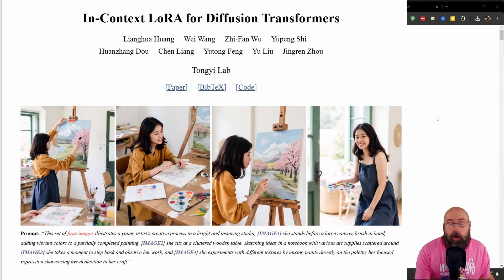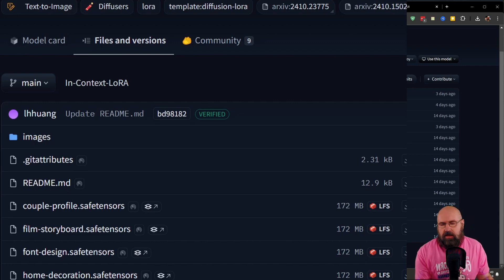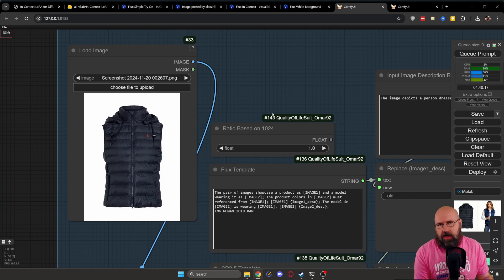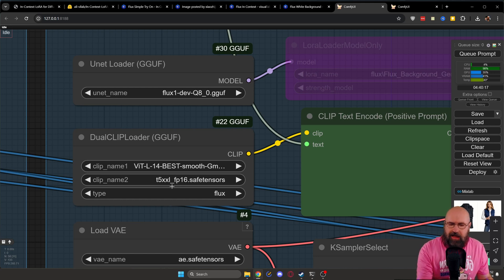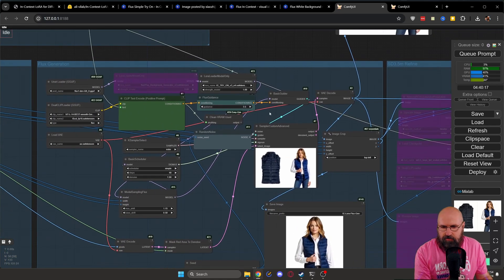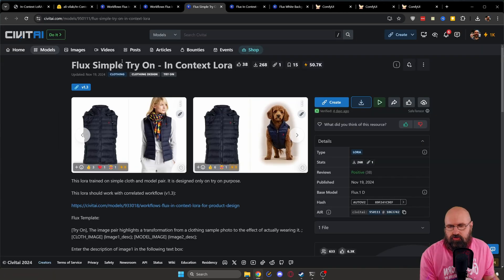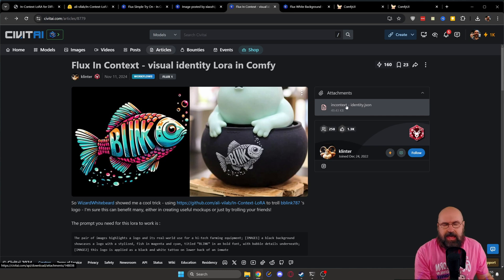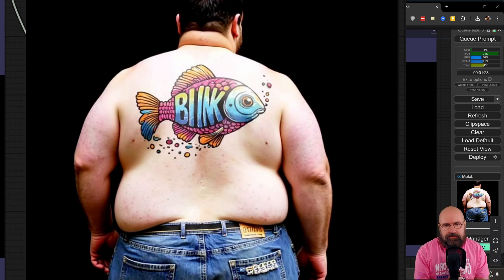I'm OBSESSED with these 10 NEW LORAs - In-Context Loras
The In-Context Loras can do really amazing things. Product Shots, Logo Placement, Consistent Characters, Desings on Products, Fashion on People, Film Scenes with AI and much more